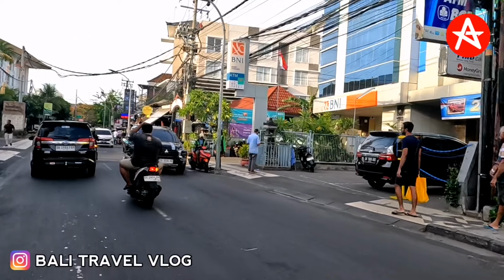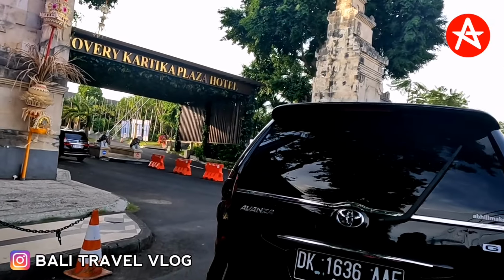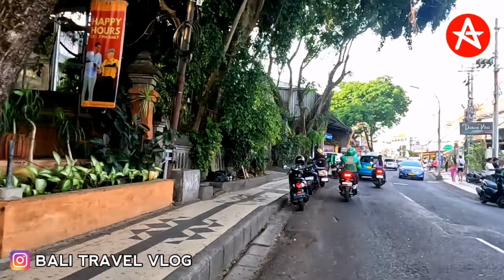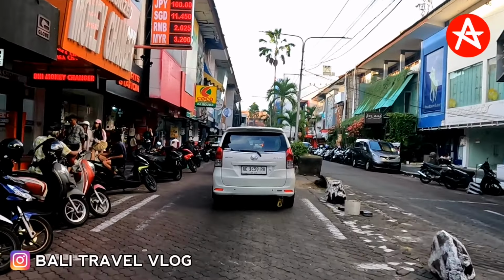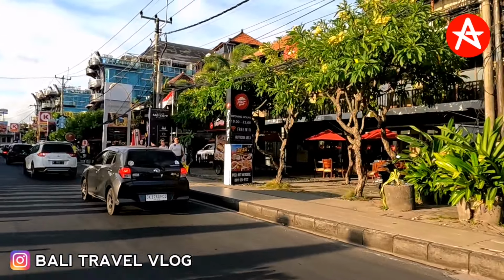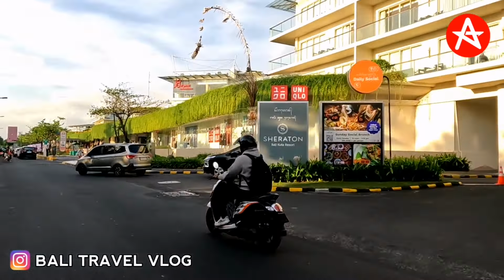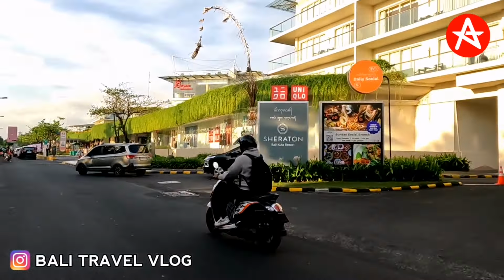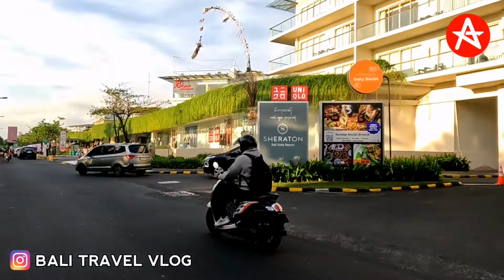Is Kuta Bali busy now...!?, let's check it out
Currently situation in Kuta Bali now on Kartika Plaza street and Pentai Kuta street.

Bali Tour Driver & YouTube Content Creator

Best Regards
ACHONK

Follow me on :
Instgram : BALI TRAVEL VLOG